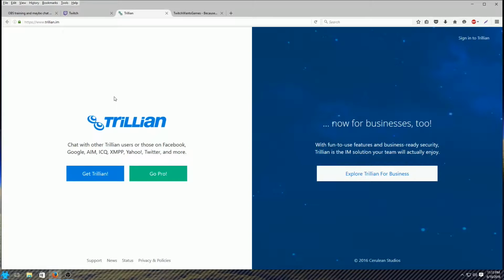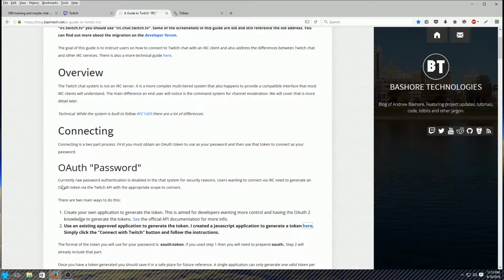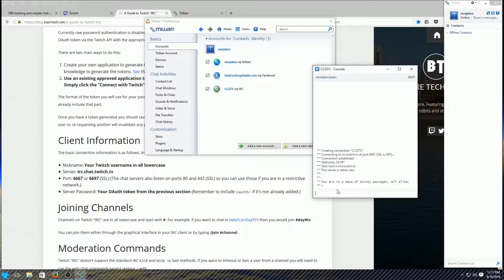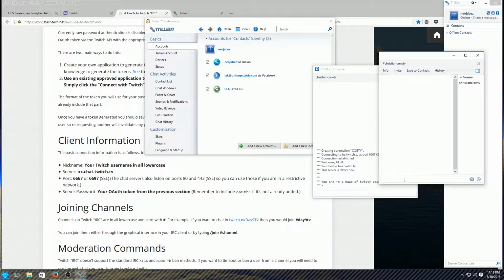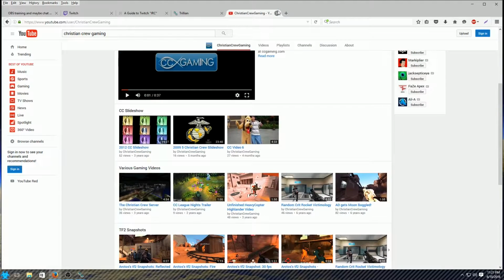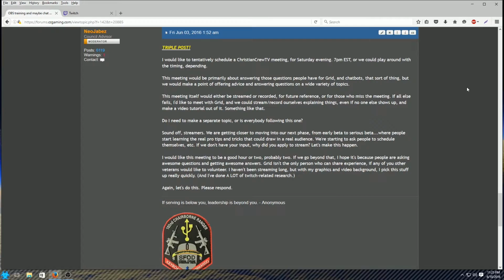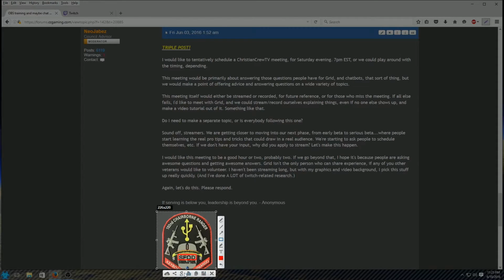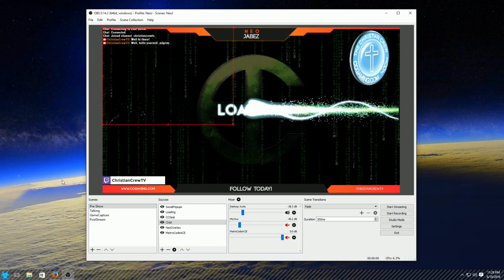TwitchTuts4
Neo fills you in on how to get a nifty chat overlay on any game you like, that allows you to interactively chat with your stream viewers and followers, without having to use two monitors, or alt-tabbing out of your game, or whatever...There's also a little bonus thing at the end that pretty much anybody could benefit from...Check it out!